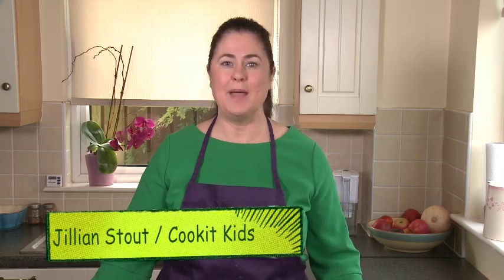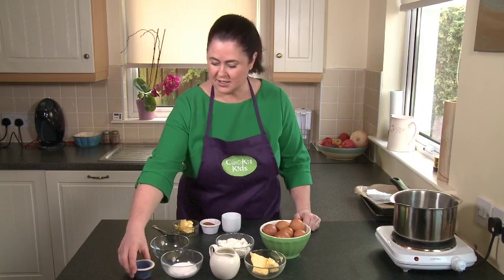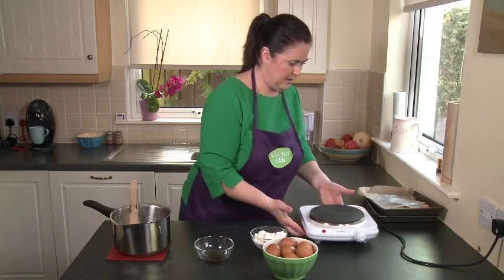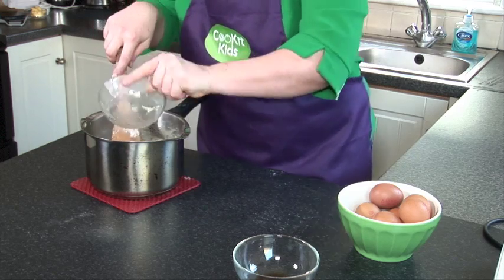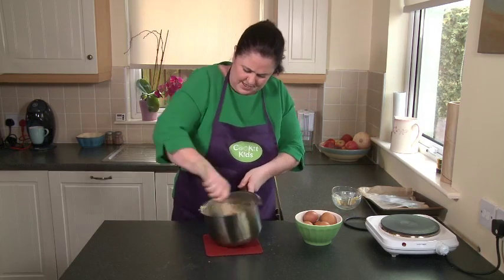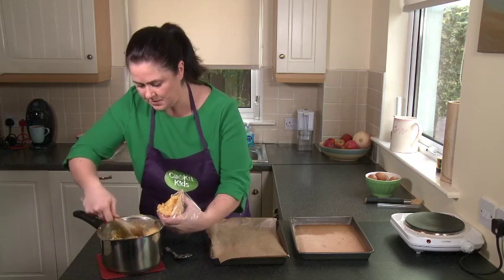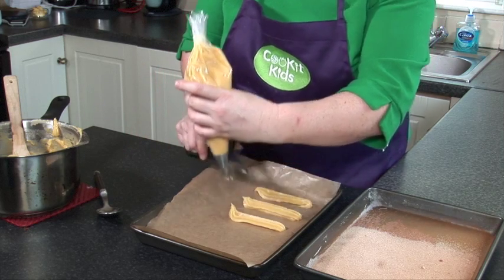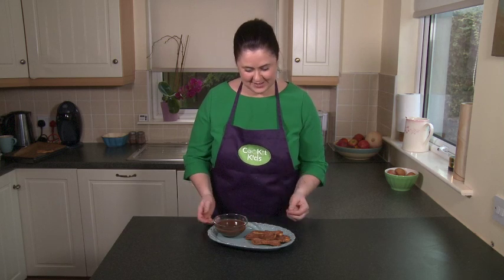Churros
See your kit for shopping List & recipe